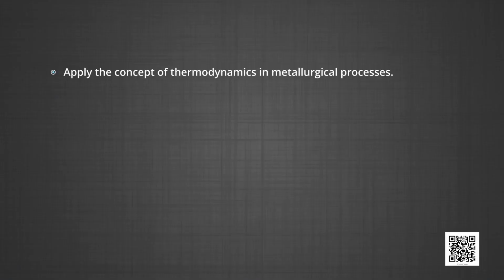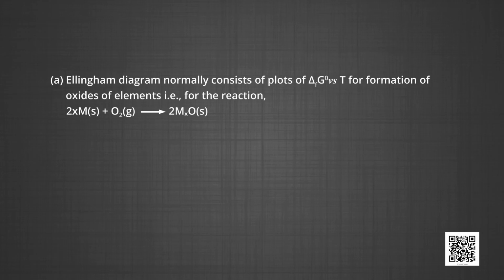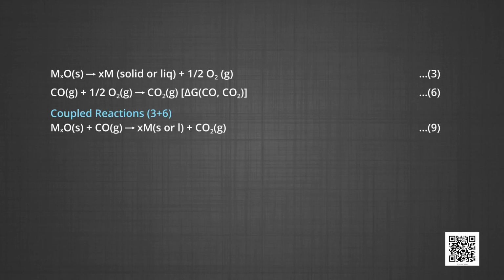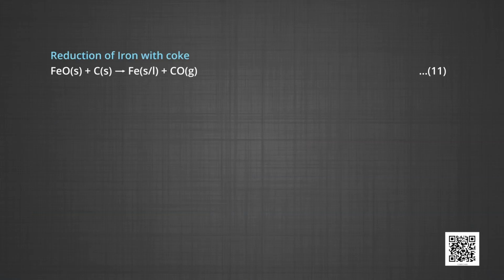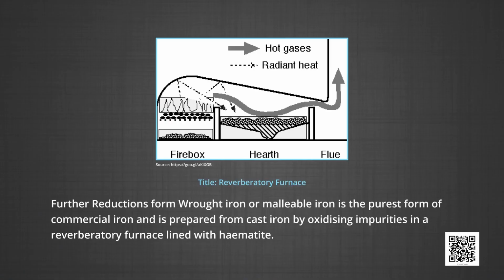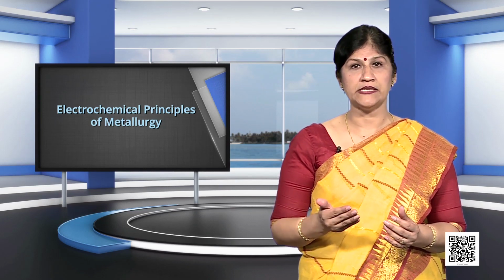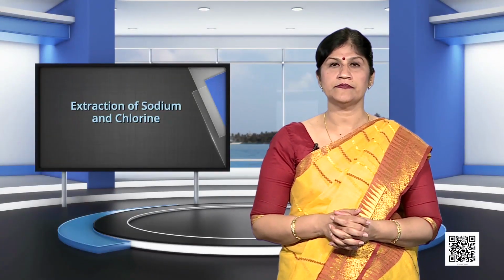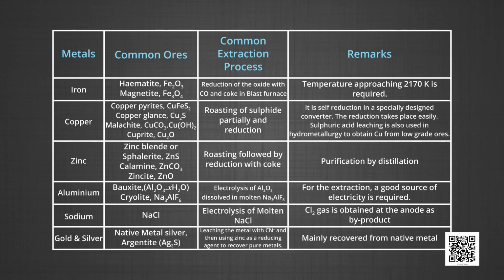Class 12 Chemistry Chapter 6 General Principles and Processes of Isolation of Elements, Part 2